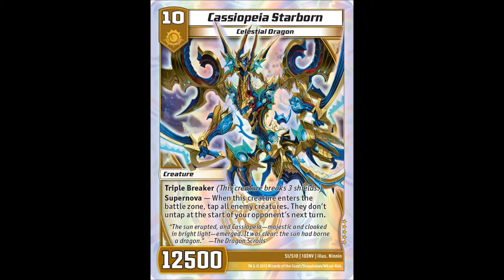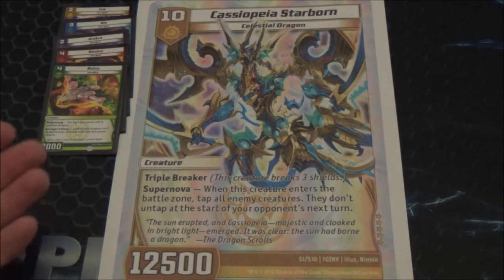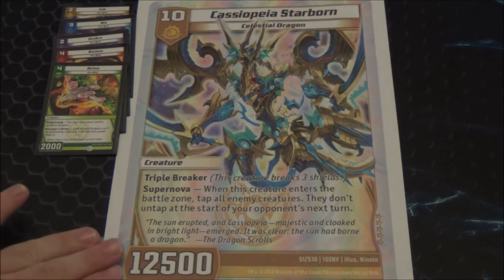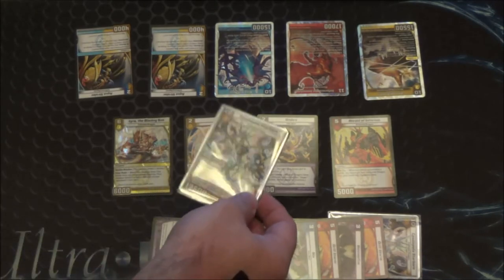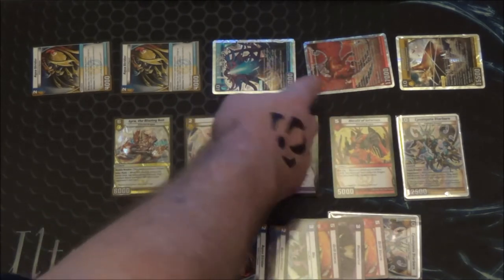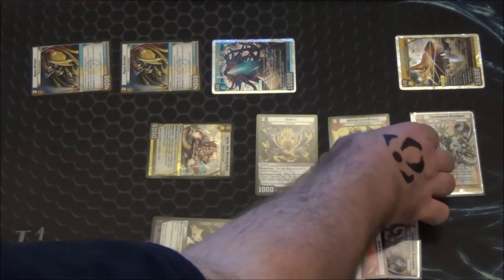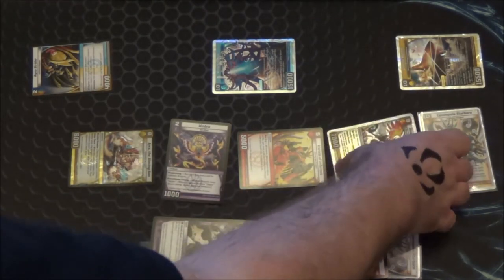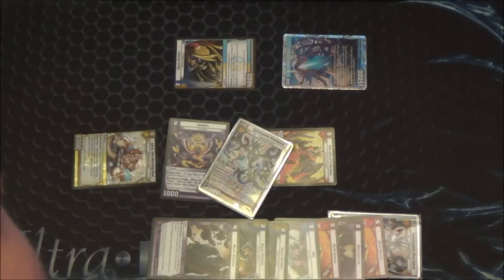Kaijudo - Exclusive INVASION EARTH Preview - CASSIOPEIA STARBORN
Exclusive Kaijudo - INVASION EARTH preview from Wizards of the Coast -
CASSIOPEIA STARBORN. Enjoy!

When filming the attacks, I completely forgot to factor in the LIGHT MONARCH and WATER MONARCH abilities from Haven and Tritonus! Sorry guys, my mind was blown from the new card! LOL.

Carl Reddish - May all your shields be BLASTS!